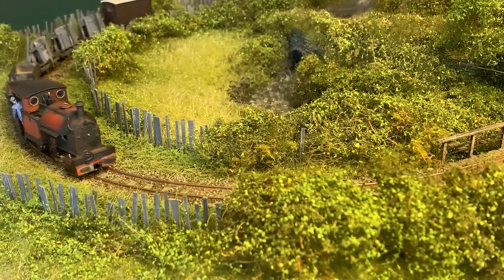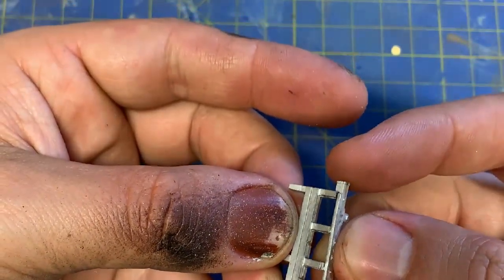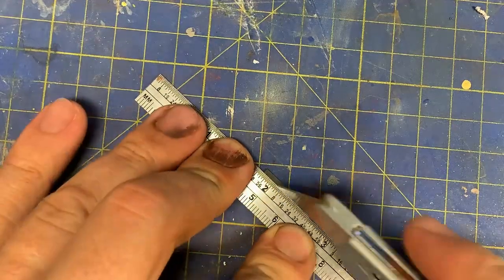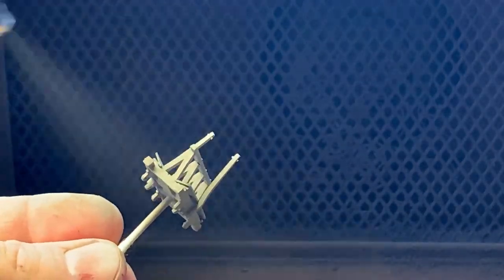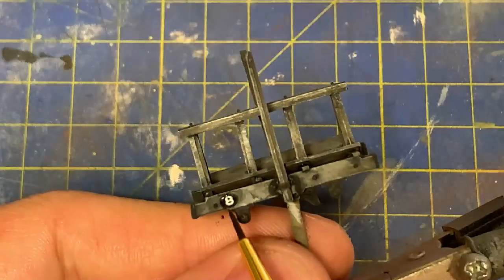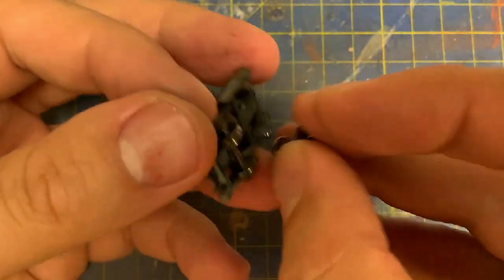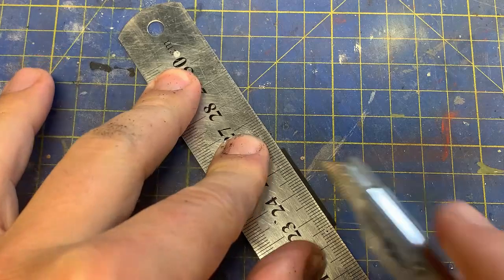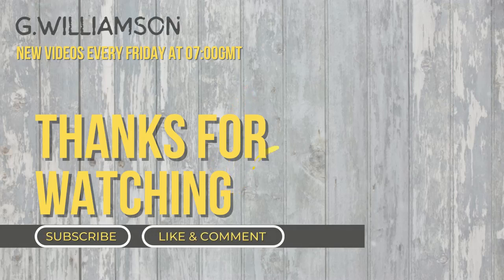Building a Corris Slab Wagon for 009 Model Railway Layout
These are the final vehicles to be made for the Corris layout, which is nearing completion, and they're an icon of the prototype. This video shows how I make them up, including scratchbuild slate loads.